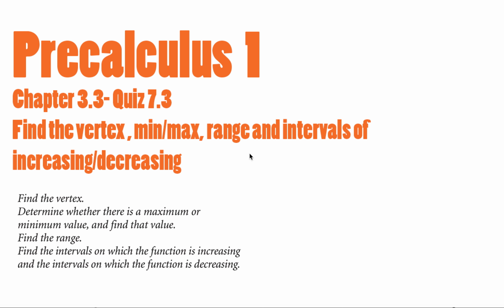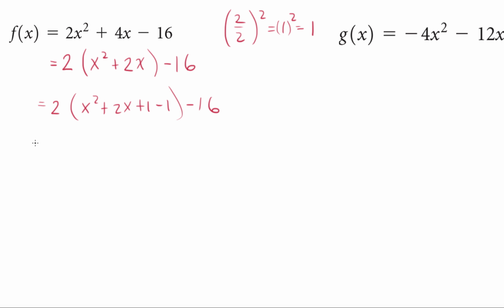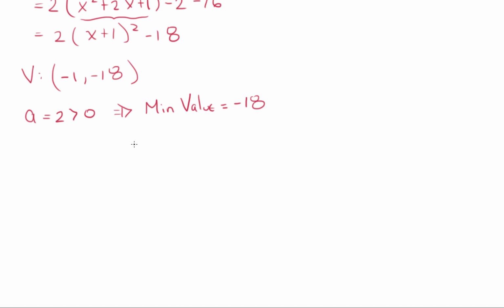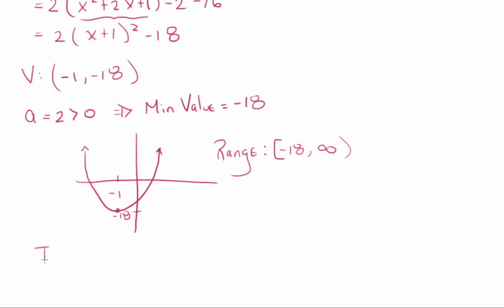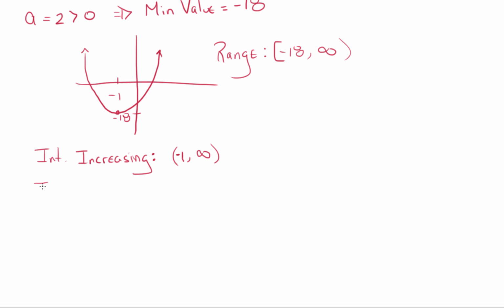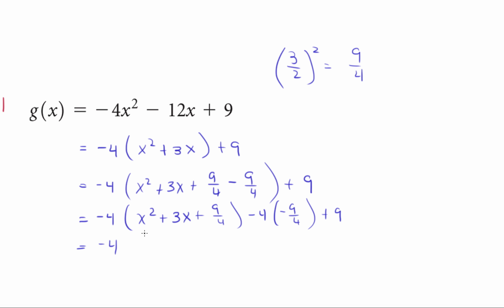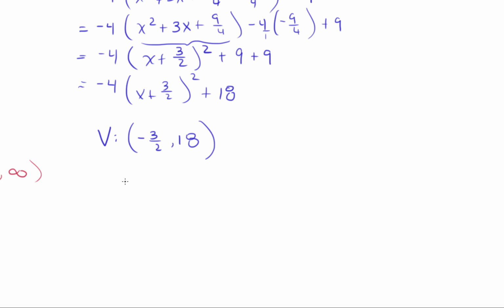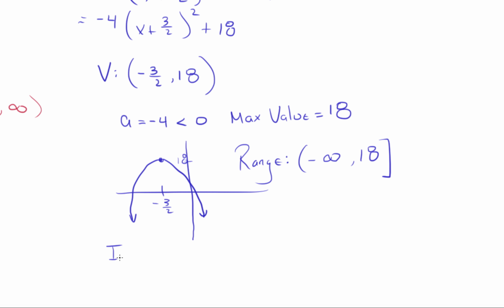Quiz 7.3 | Find the vertex, min:/max, range and intervals of increasing/decreasing | Precalculus 1